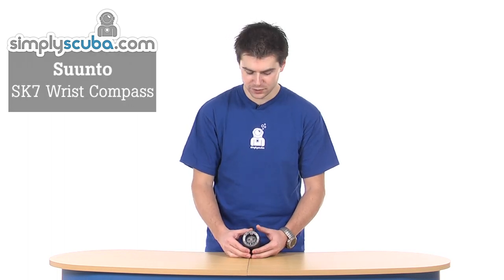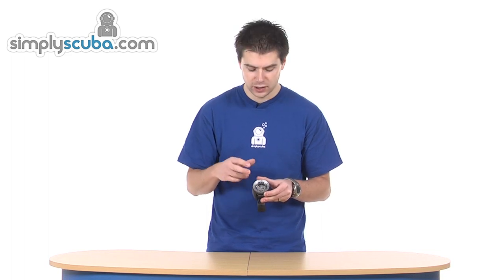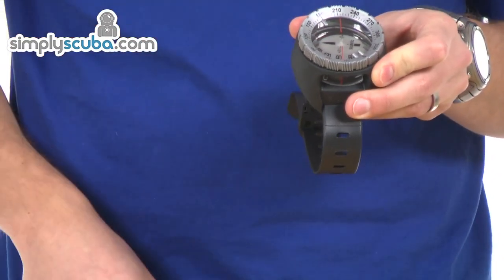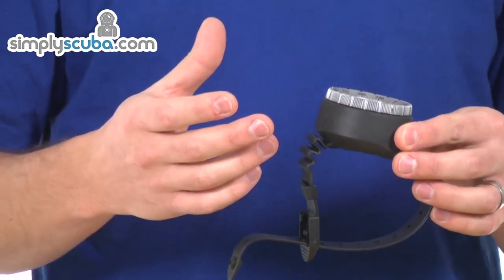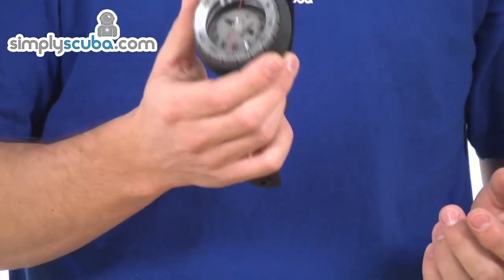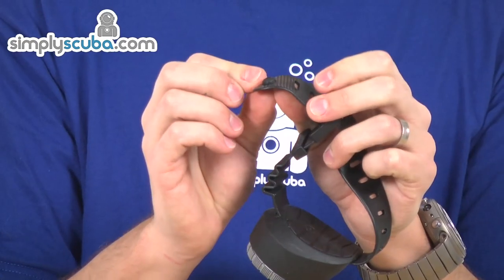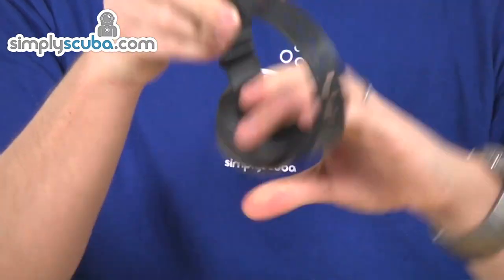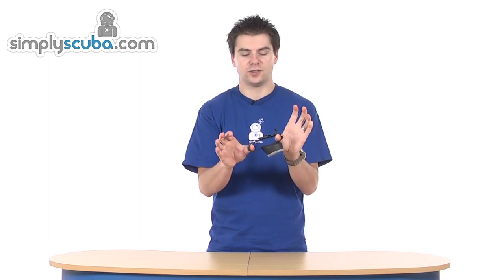Suunto SK7 Wrist Compass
The Suunto SK7 is a precision liquid filled compass with high 30 degree tilt angle that is fitted with a ratchet bezel and housed within a tough boot with elastomer strap